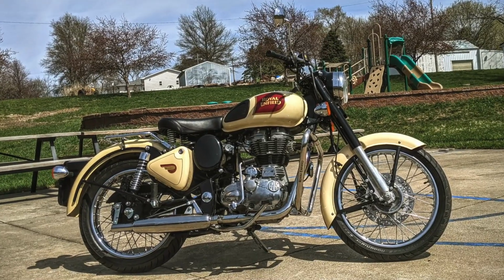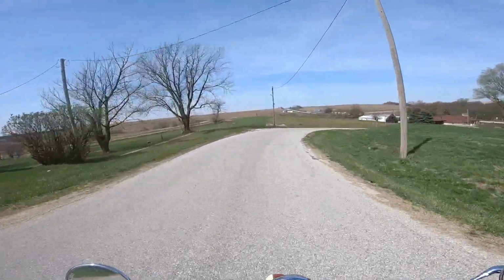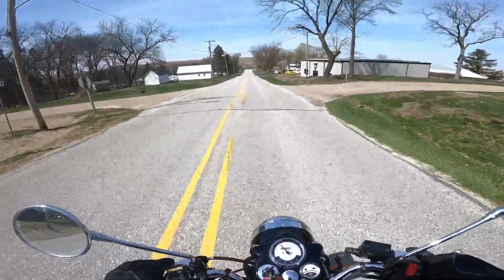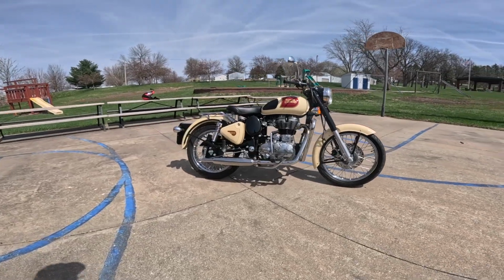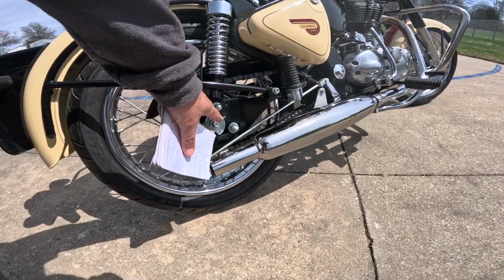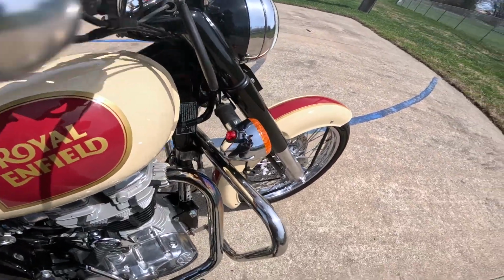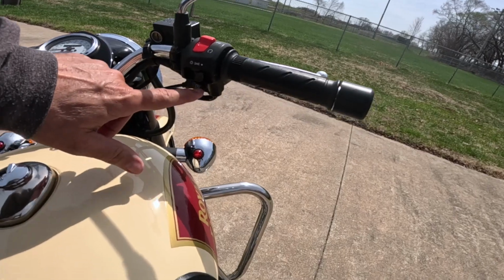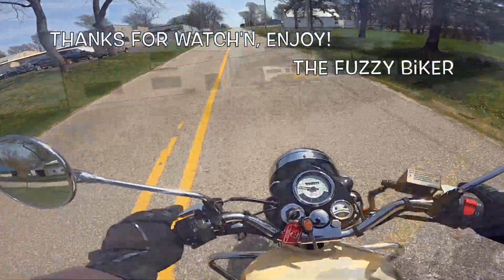Handsome Royal Enfield Classic 500 - Loads of Fun - Wahoo!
The very good looking & rich with character 2017 RE Classic 500 is a hoot to ride. Wahoo!
Baxtercycle.com